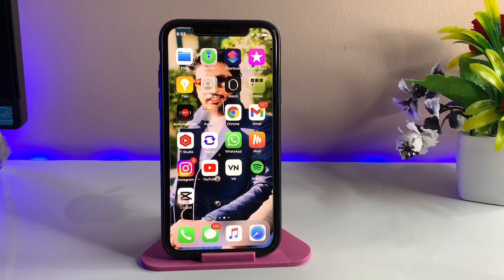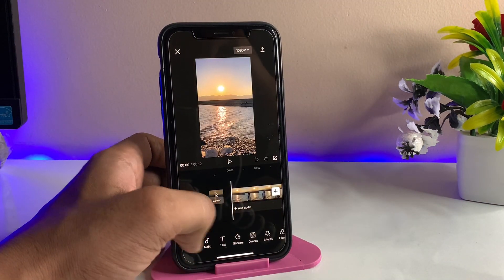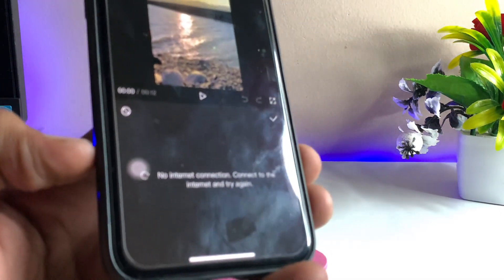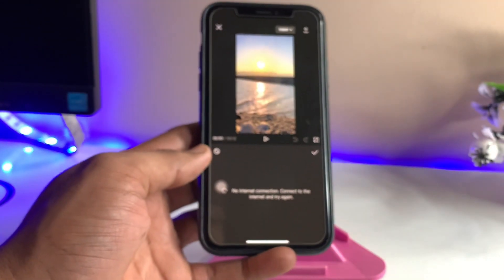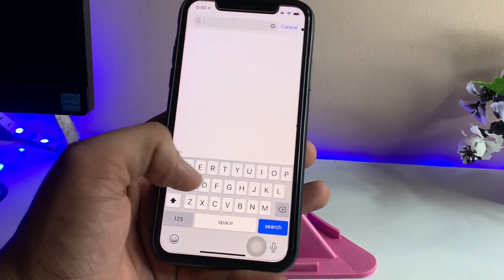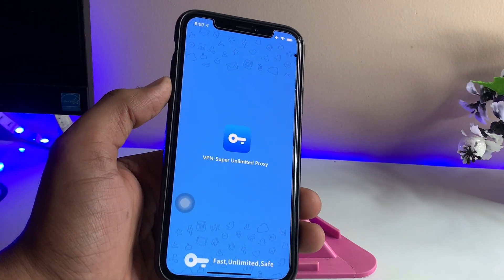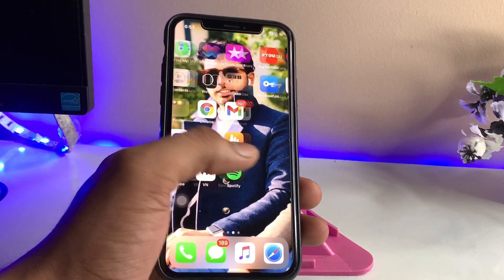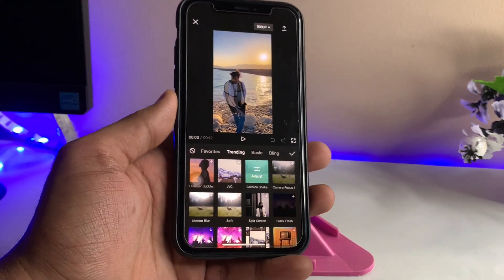Capcut no internet connection problem in iphone - Solved 🔥